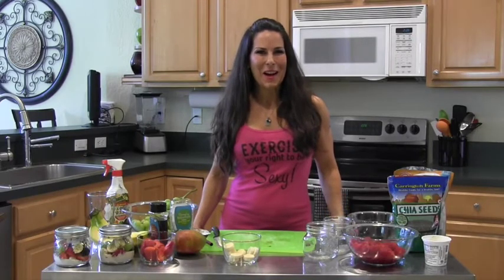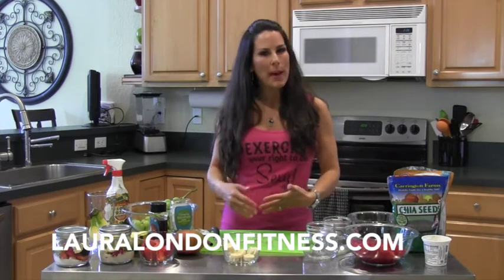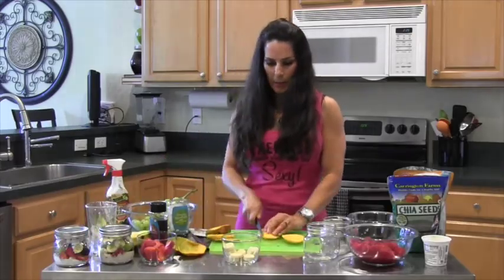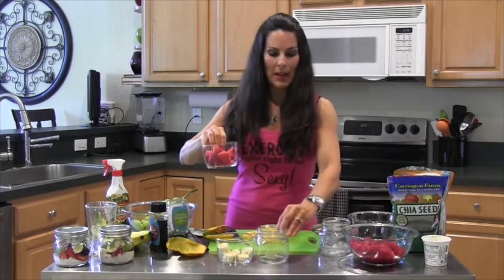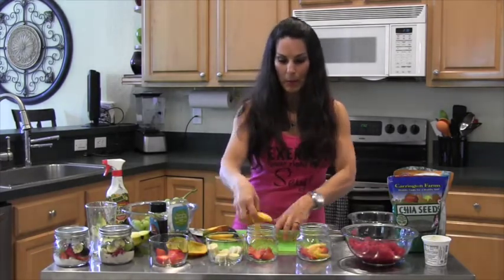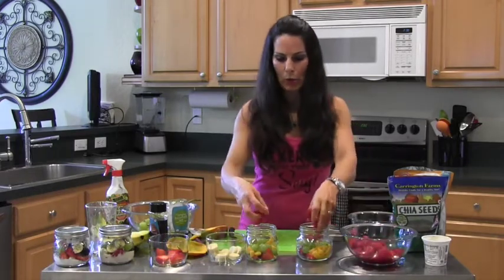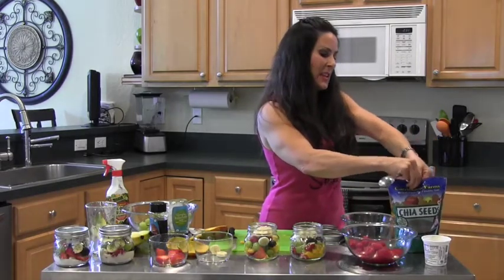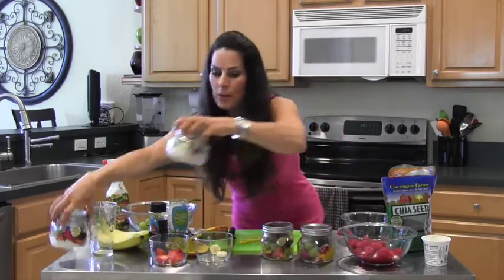Best Way To Peel a Mango & Healthy Quick Snacks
You are going to love these quick and simple healthy fruit snacks that you can prepare and store.  I call them "Grab and Go" snacks.  They make a quick and healthy breakfast or afternoon snack.

I love using mason jars in my kitchen they are useful from storing food to using for crafts. What do you put in your mason jars?  I would love to know.